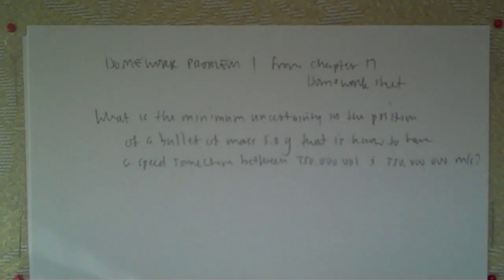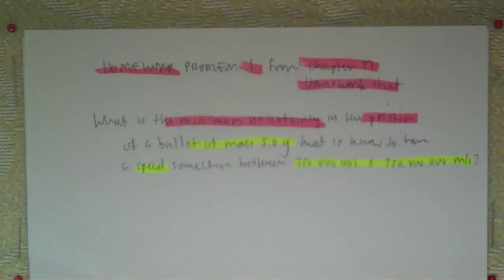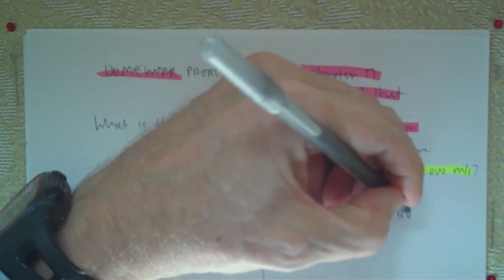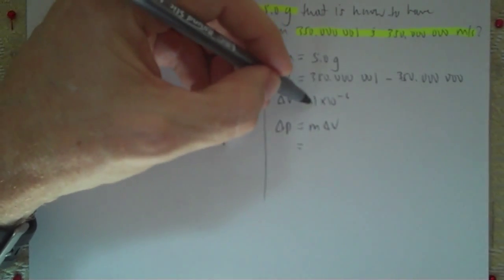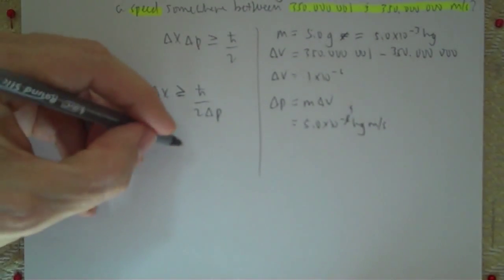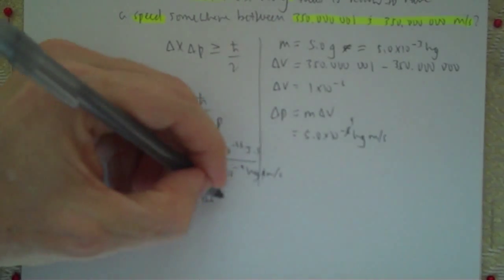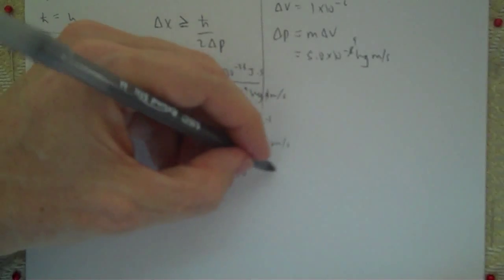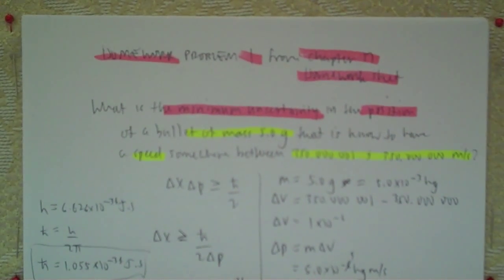Chapter 17 Special Problem 1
Minimum uncertainty in position.